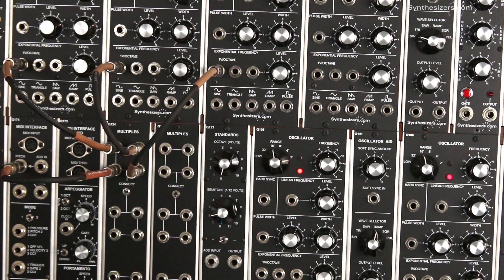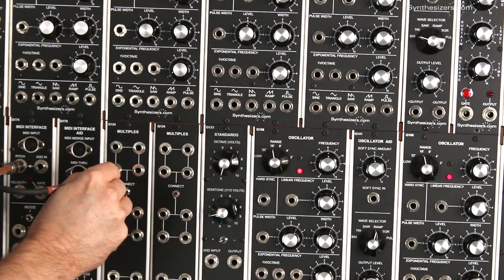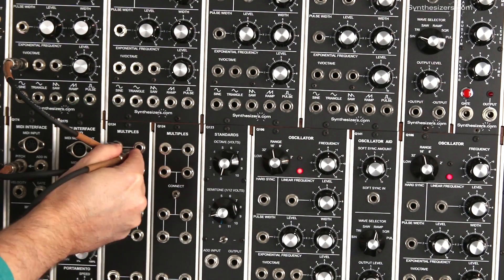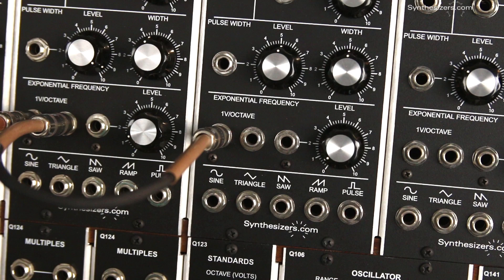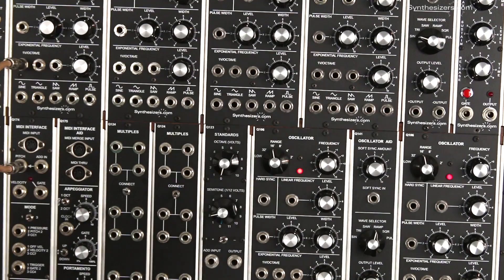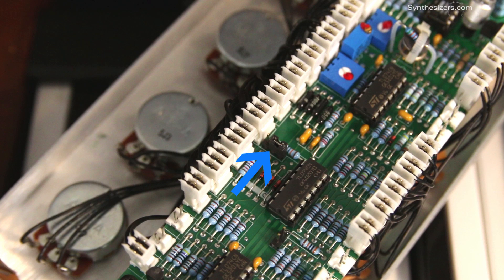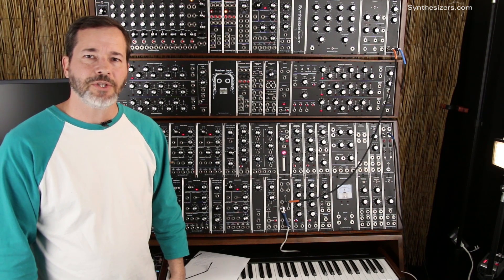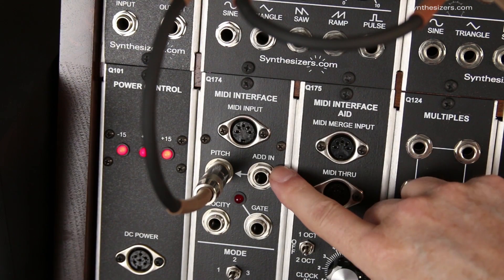Q106 Oscillator Patching Jumper Trick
Jumper the Q106 Oscillator module for easy daisy-chain patching on a Synthesizers.com analog modular synthesizer.